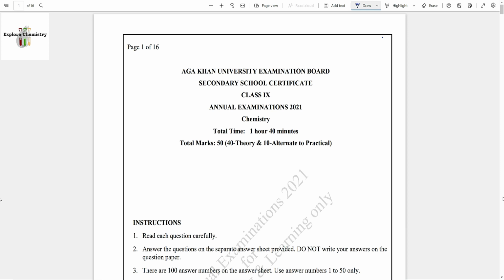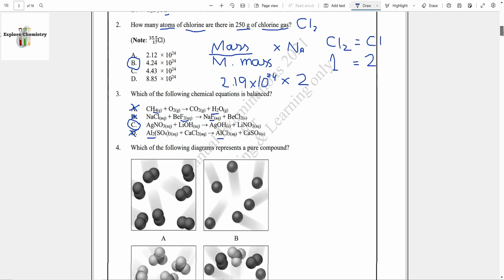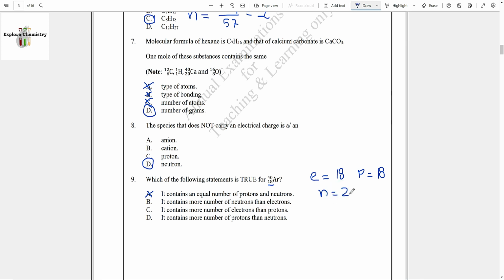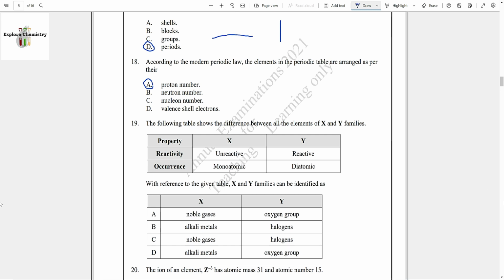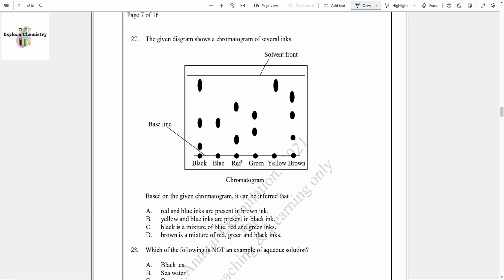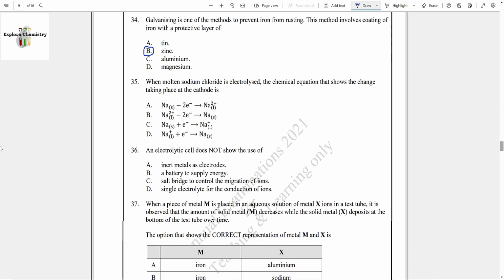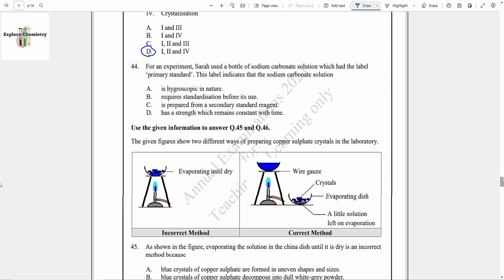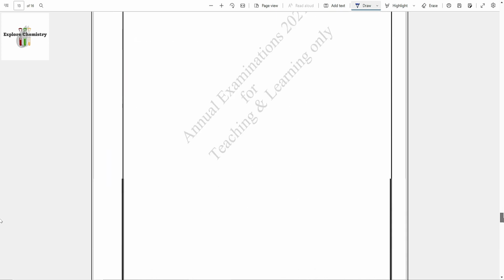AKUEB SSC I Annual Exam Past Paper 2021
Annual Exam Paper 2021
Solution of MCQS